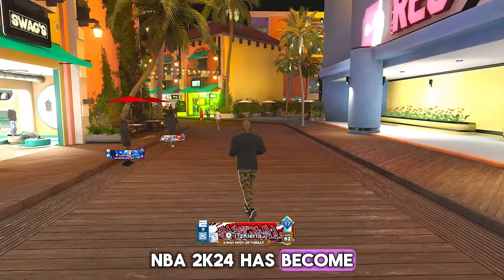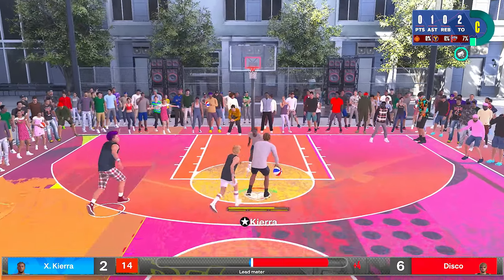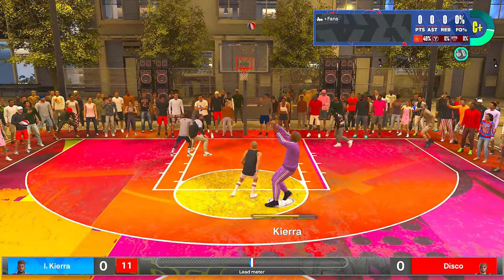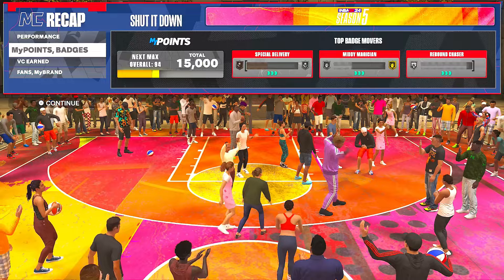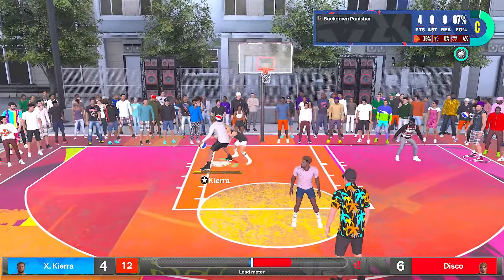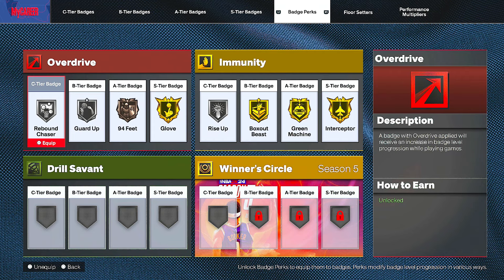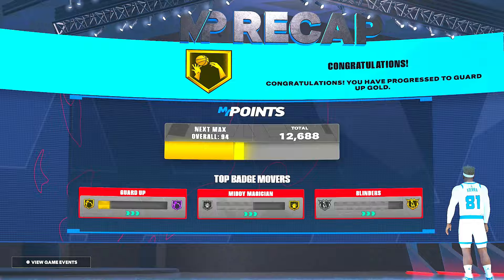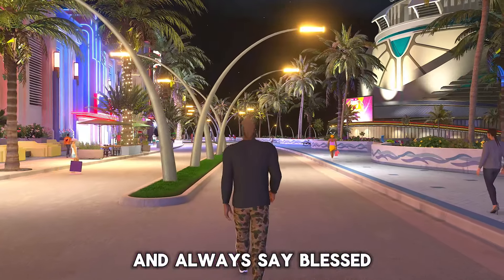FASTEST WAY TO GET MAX BADGES AND 99 OVERALL IN 2K24!! MAX EVERY BUILD YOU MAKE!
Add me on PLAYSTATION if you would like to play with me!
★ PSN: iTzKierra